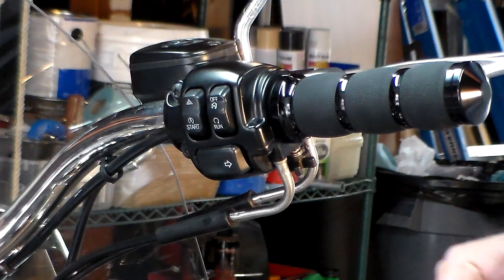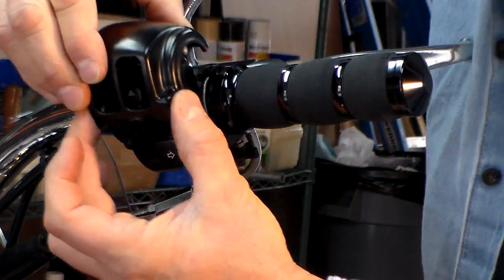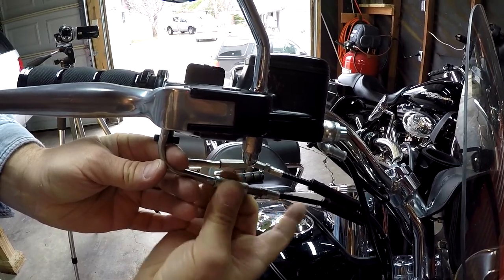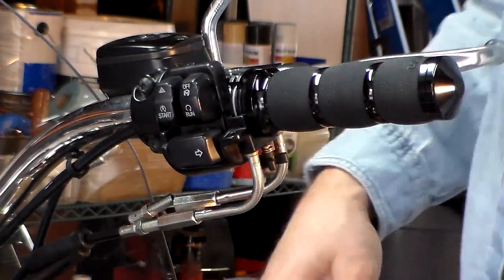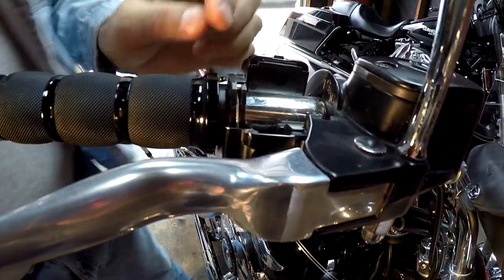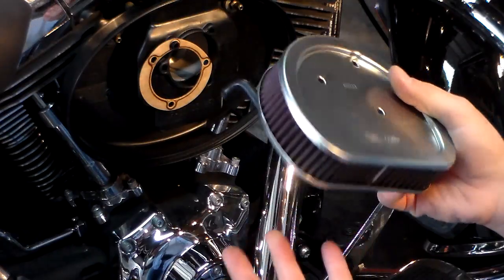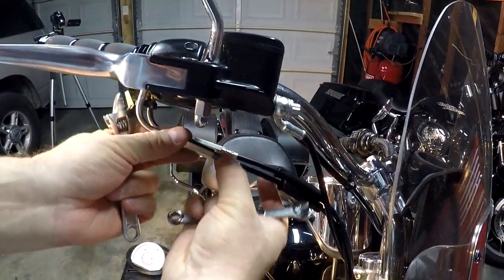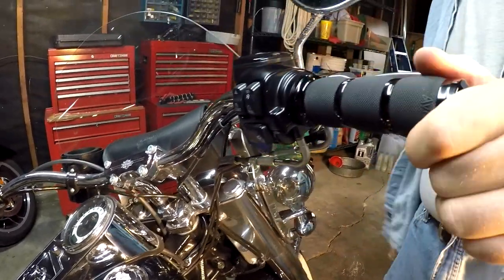How to Lubricate Throttle Cables on a 2013 Harley Softail Deluxe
This video will show the steps involved in lubricating the throttle cables on a 2013 Harley Davidson Softail Deluxe.

Ride it Wrench it assumes no liability for property damage or injury incurred as a result of any of the information contained in this video. Use the information in this video at your own risk. Any injury, damage, or loss that may result from improper use of tools, equipment, or the information contained in this video is the sole responsibility of the user and not Ride it Wrench it.